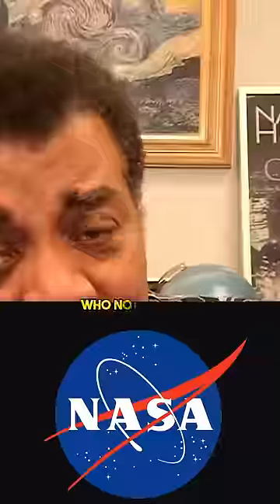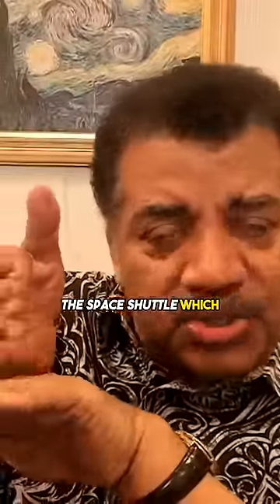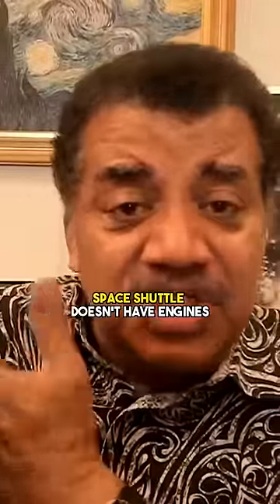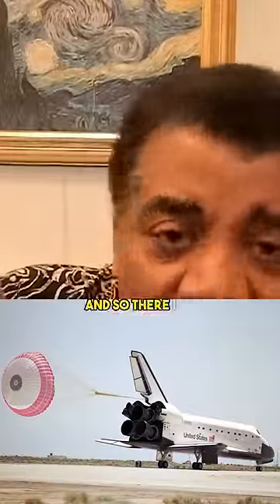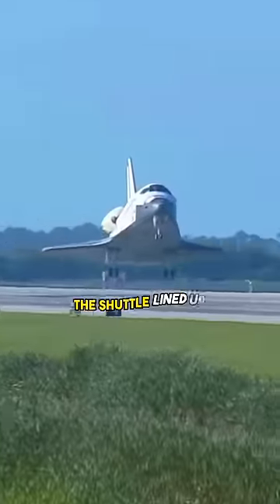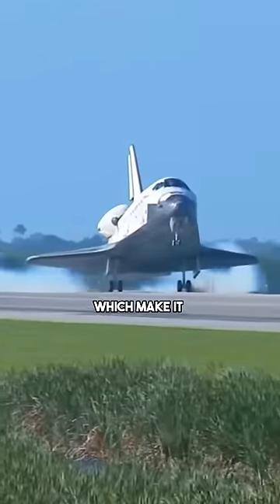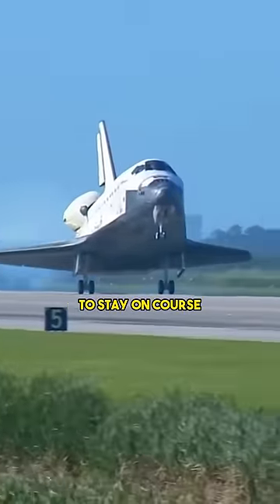NASA Engineers, Off-ramps, Space Shuttle Landings, What's the Connection?| Neil deGrasse Tyson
science education neildegrassetyson space nasa inventions Neil deGrasse Tyson explains the connection between off-ramp grooves, Nasa engineers and safe space shuttle landings.